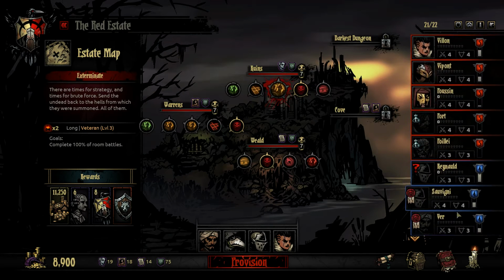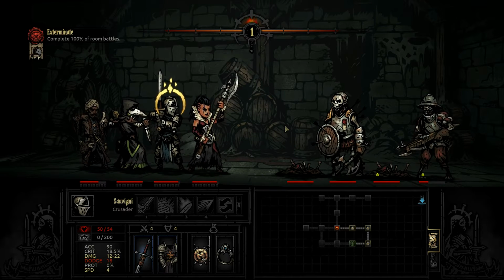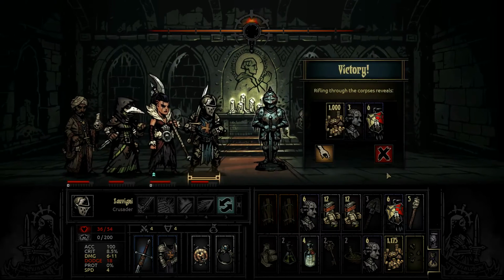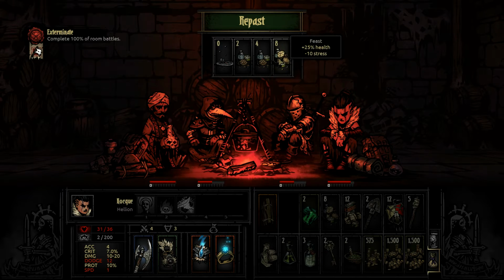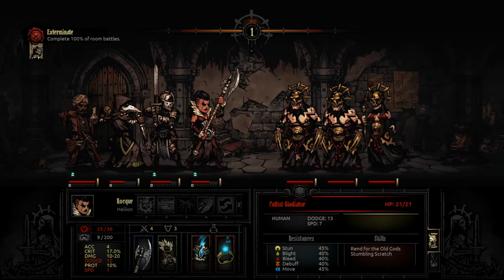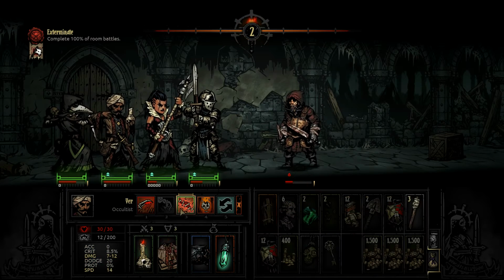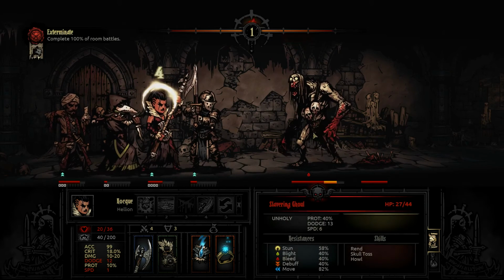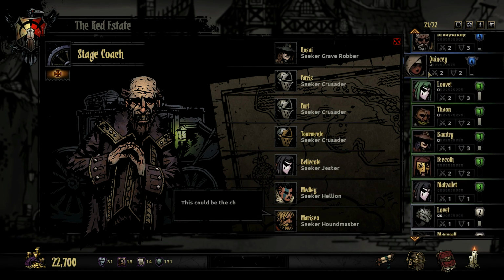Darkest Dungeon Let's Roll Play Part 73 - Exterminate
3:26 There are times for strategy, and times for brute force. Sauvigni was determined to send the undead back to the hells from which they were summoned.

8:25 Patrols of the undead walked these halls. As the party stopped to light a fresh torch, they were upon them.

17:48 A moment of respite, a chance to bind the wounds inflicted by the horrors of the Ruins.

23:41 The Cultist's rituals had twisted a once sacred act in order to bring bones back to life. What dark plans do they have for the army they're constructing?

29:07 The Bone Commander was once a legendary warrior in an age long passed. Now his lack of fear could not be attributed to bravery, but rather knowing that he had beat death once before.

36:00 The way out is through. A route back to the manner would prove guarded only by Overgrown spiders.

Darkest Dungeon is a challenging gothic roguelike RPG about the psychological stresses of adventuring in which you will lead a band of heroes on a perilous side-scrolling descent, dealing with a prodigious number of threats to their bodily health, and worse, a relentless assault on their mental fortitude! Five hundred feet below the earth you will not only fight unimaginable foes, but famine, disease, and the stress of the ever-encroaching dark. Darkest Dungeon focuses on the humanity and psychological vulnerability of the heroes and asks: What emotional toll does a life of adventure take?

Darkest Dungeon's development began in May 2013 and the game was formally announced with the "Terror and Madness" trailer in October 2013. A successful Kickstarter campaign was run in February 2014, earning over $313,337 from approximately 10,000 backers. Darkest Dungeon was first exhibited to the public at PAX East and then PAX Prime 2014. Early Access was released on Steam on Feb 3rd, where it remained #1 worldwide top seller for 7 days. Full PC/Mac release is targeted for October 2015, with PS4 and Vita confirmed to follow.  Original score by Stuart Chatwood, composer for eight "Prince of Persia" games and founding member of multi-platinum Canadian rock band "The Tea Party."